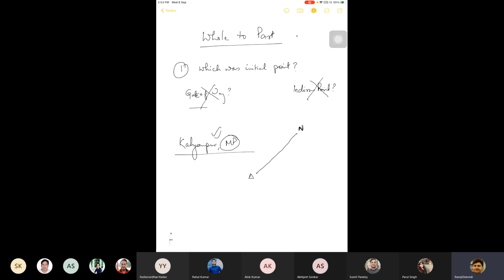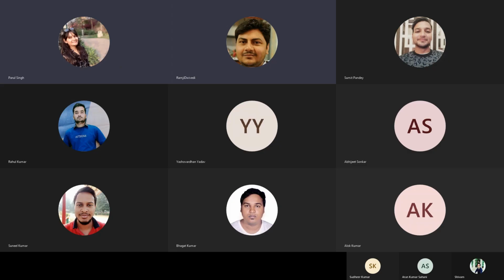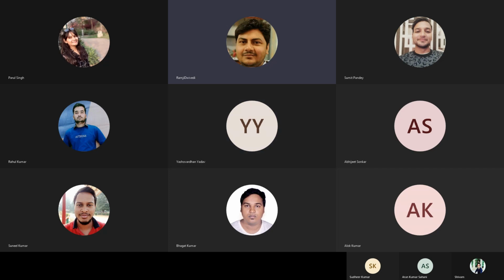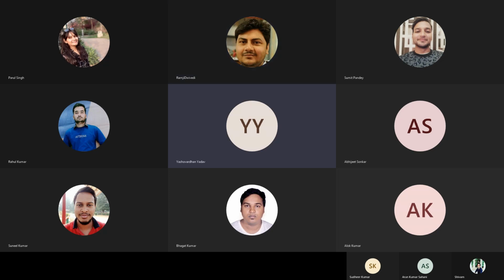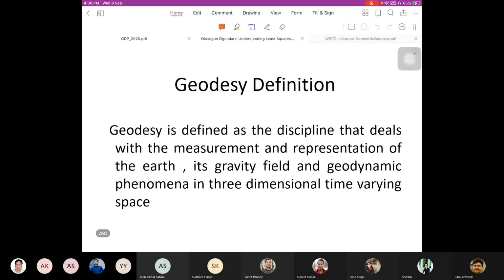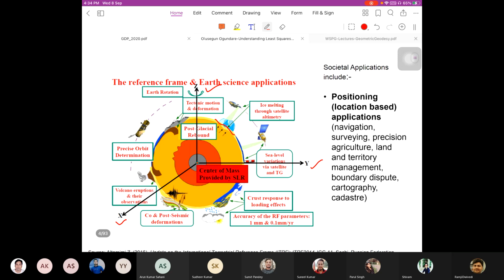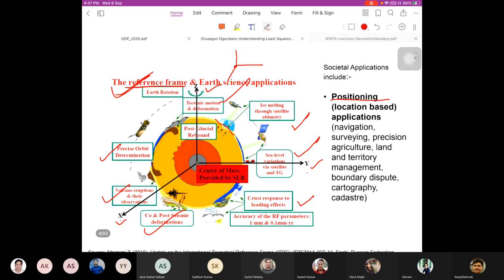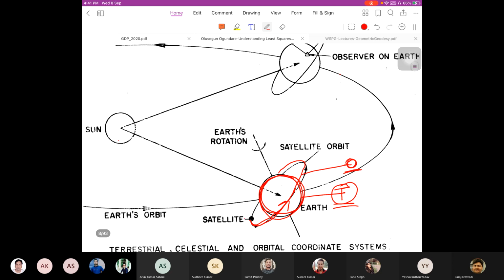GDP Lab 1